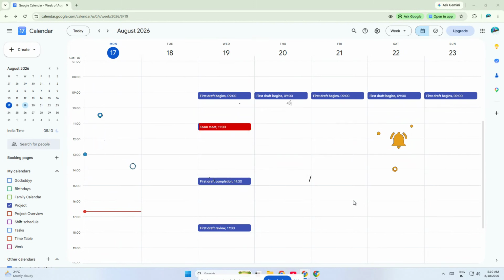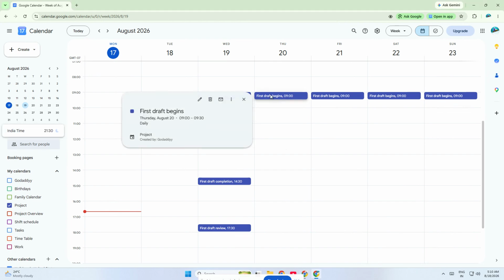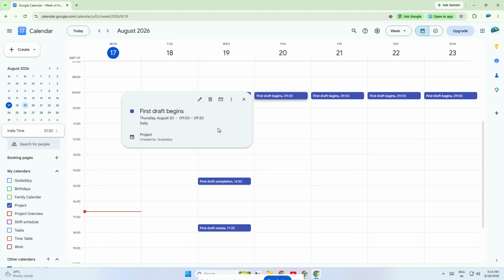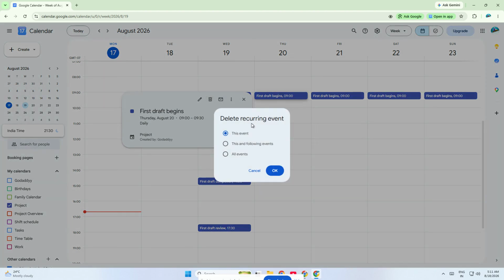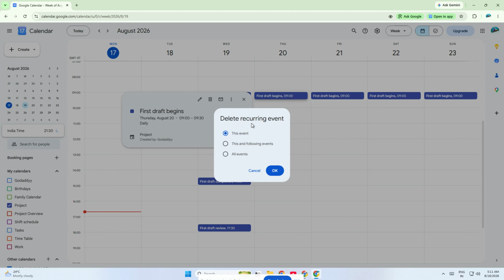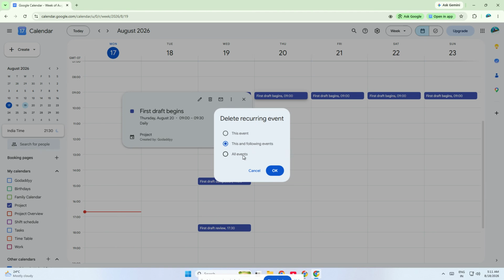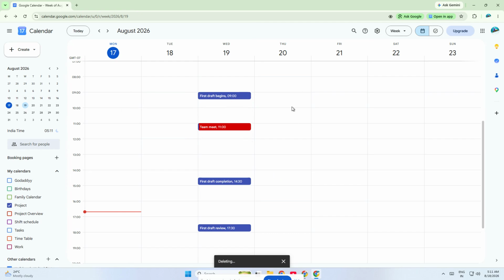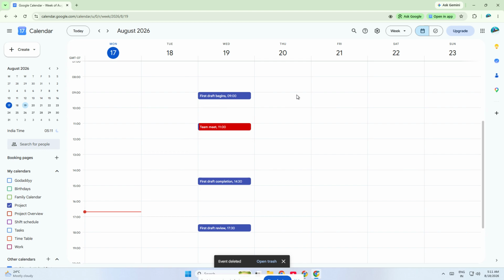How To Delete Google Calendar Recurring Events (Easy Guide)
Learn how to delete Google Calendar recurring events, including a single occurrence, future events, or the full series. Follow this quick step-by-step guide to remove recurring calendar events safely and correctly.

🕚Timestamps:
0:00 Intro
0:22 Open Google Calendar And Select The Recurring Event
0:50 Click Delete And Choose The Right Option
1:33 Confirm The Deletion
1:48 Outro

✍️What You'll Learn In This Video:
• How To Delete A Single Recurring Calendar Event
• How To Delete This And Following Google Calendar Events
• How To Delete An Entire Recurring Series
• How To Confirm Deletions In Google Calendar
• How To Avoid Removing The Wrong Calendar Dates

💡Pro Tips:
• Double-check whether you’re deleting one event or the full series before confirming.
• Use search if you can’t find the recurring event in a busy calendar.
• If the event was shared, make sure you have permission to delete it.
• Refresh the calendar after deleting if the change does not appear immediately.